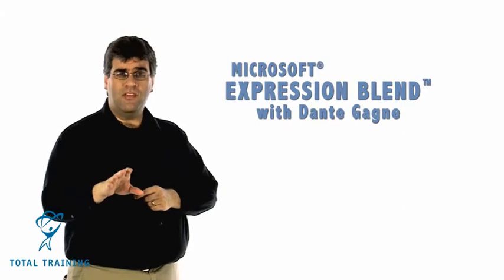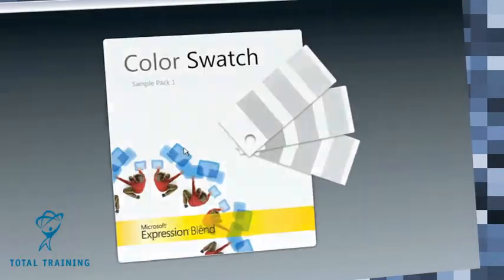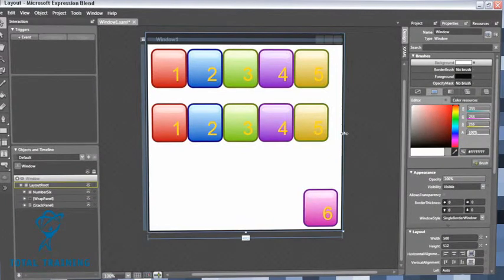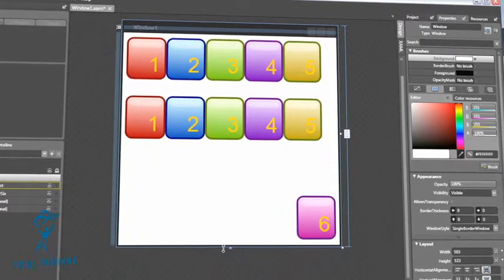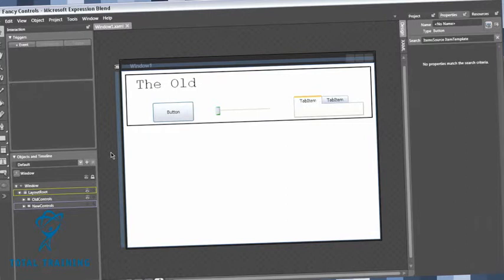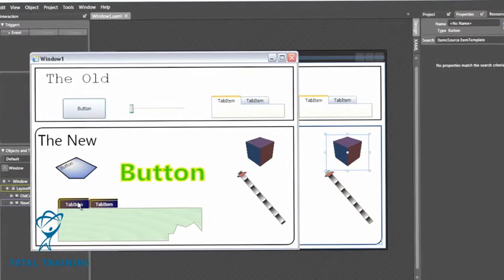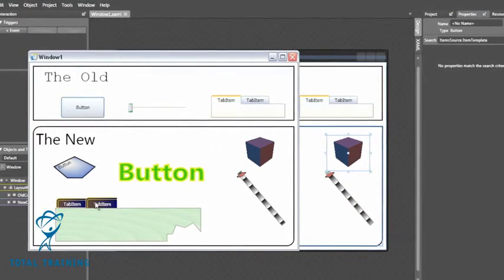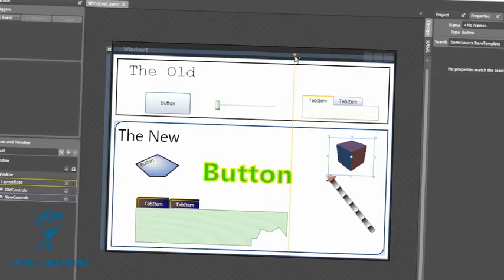Expr Blend Long Spot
mkvkwdsm'vkmadlskmkvdsm